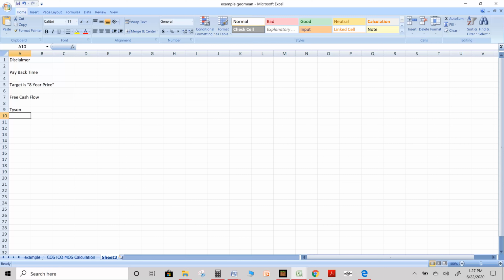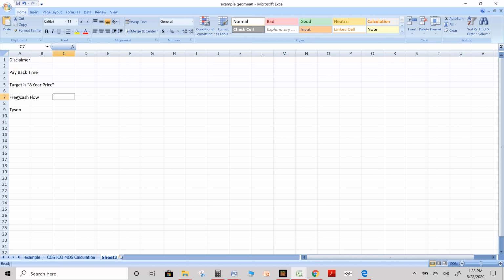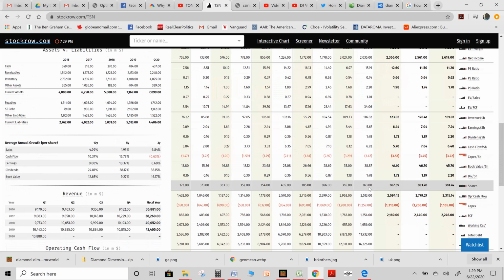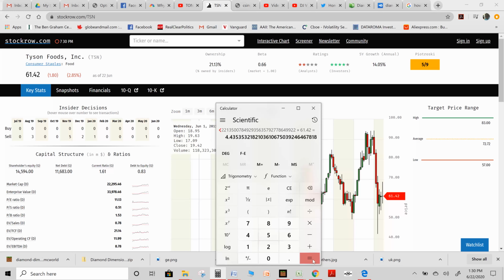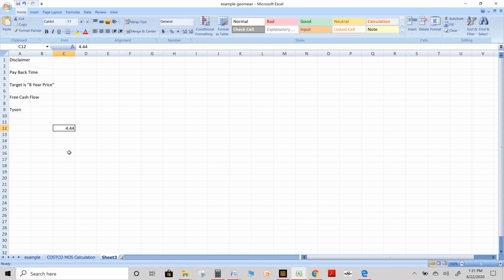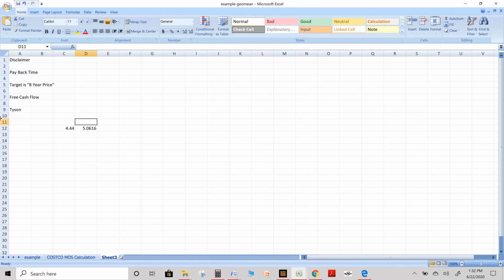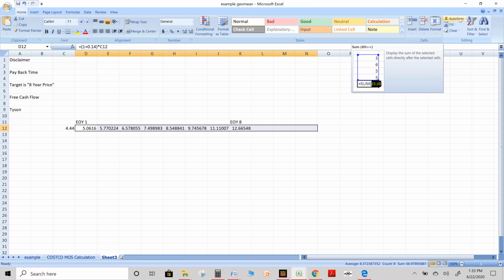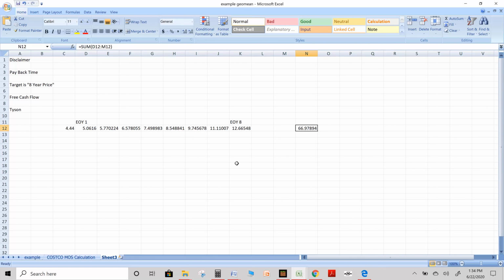PBT Quick Example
Quick example of valuing TSN using an 8 year "PBT" price.  Questions?